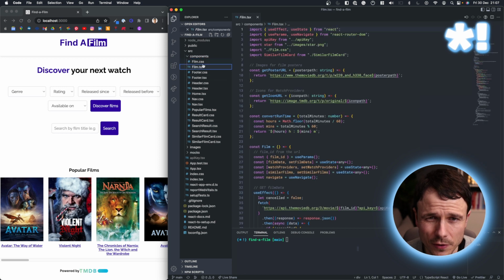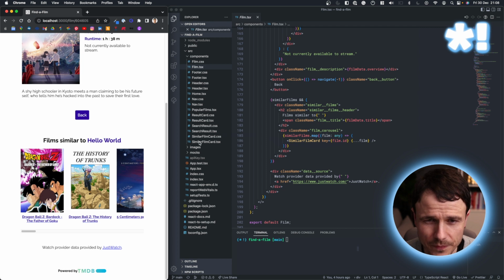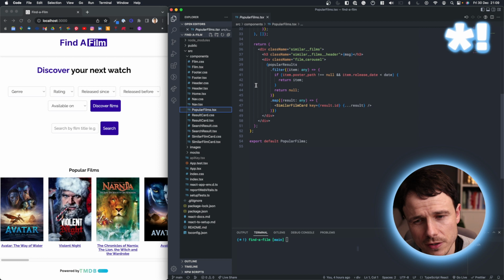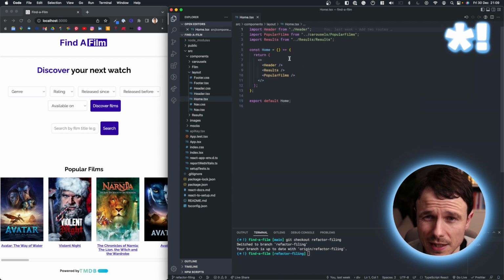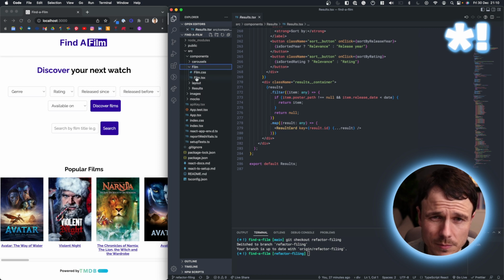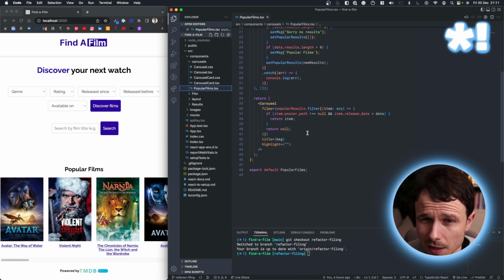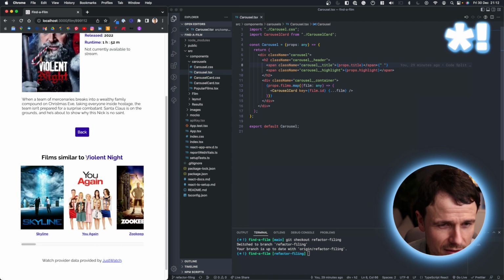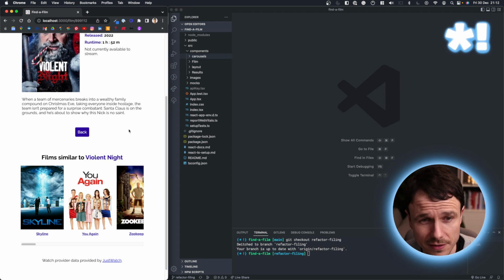React Refactor ⚛️ 🧼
As the code base gets bigger, it can become unmanageable. As we end version 2 of our product - I took hold of the ticket to refactor our React App and break it down into further components.